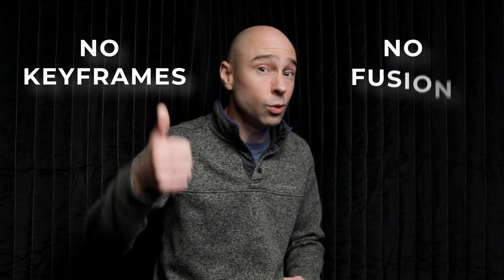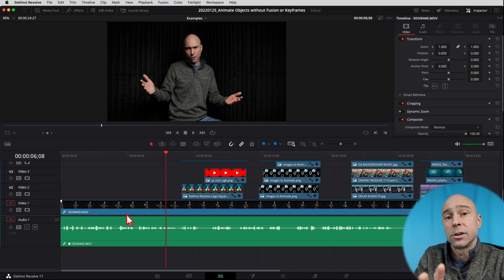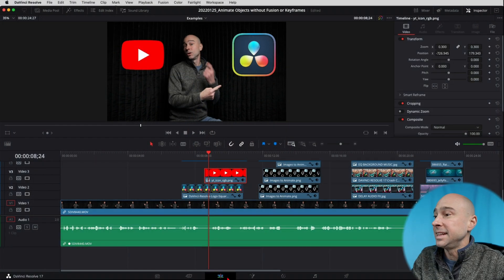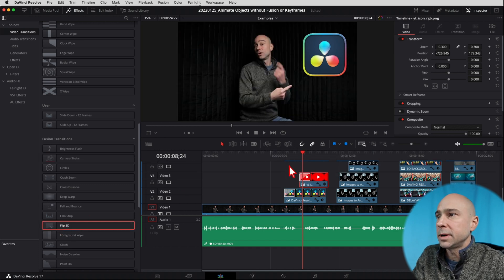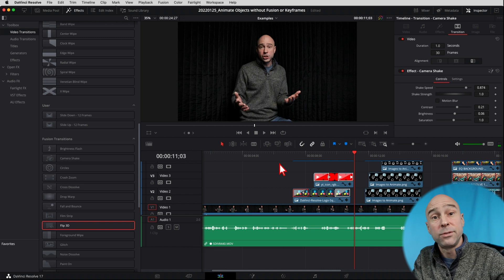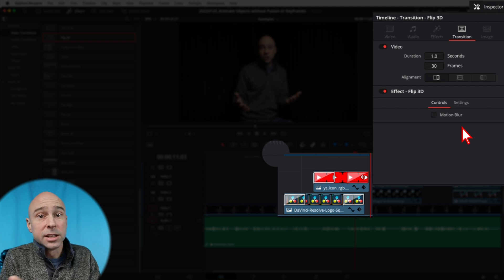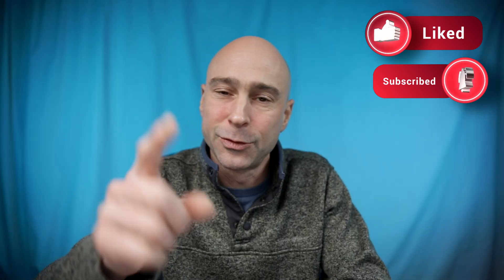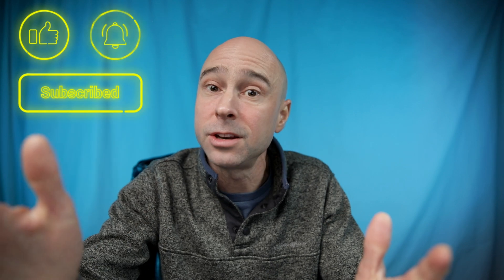ANIMATE Anything WITHOUT Fusion or Keyframes in DaVinci Resolve 17 | Quick Tip Tuesday!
In today’s Quick Tip Tuesday, we look at how to animate anything without keyframes or fusion in DaVinci Resolve 17!  This is a beginner tutorial that will show you a quick easy way to get started animating objects in the edit page.  No Fusion or Keyframes required!

0:00 How to Animate in DaVinci Resolve
0:31 Animate Beginning of Clip
2:01 Animate End of Clip
2:50 How to Modify Animations
3:34 Outtakes and Stuff